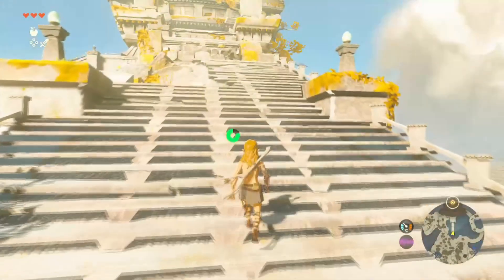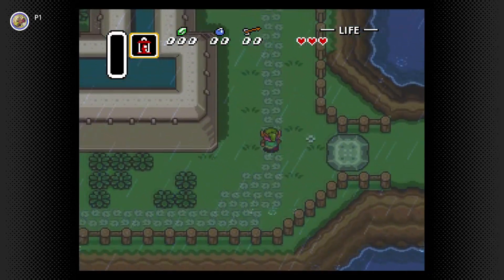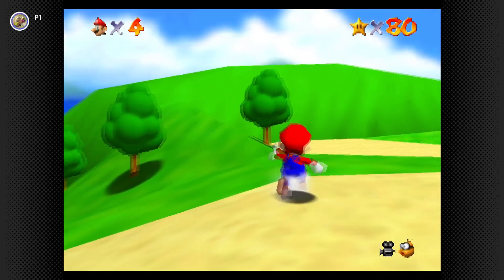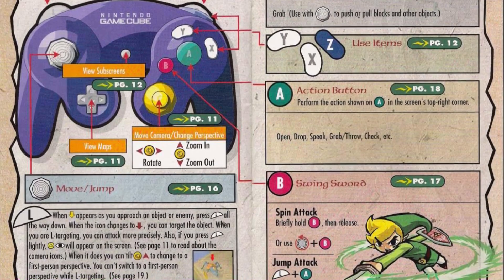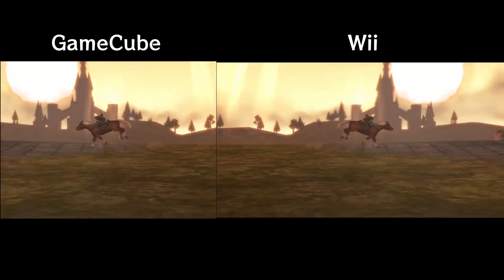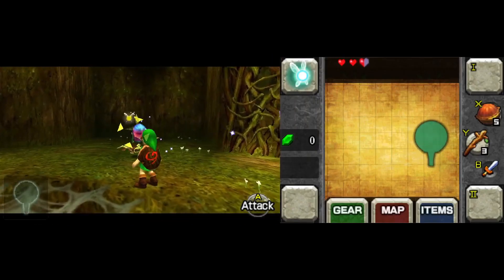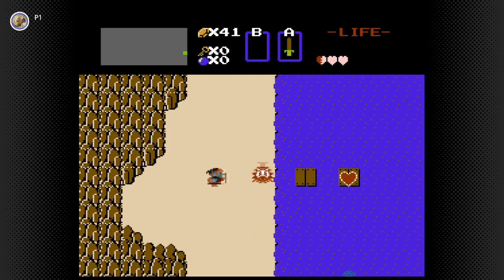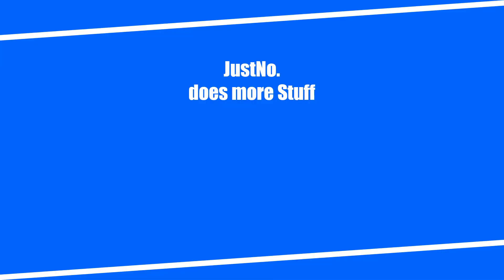Zelda's Controls CONFUSE Me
NOTE: This video contains minor spoilers for The Legend of Zelda: Tears of the Kingdom, mostly for the first half of the game.

Chapters:
0:00 - Intro
1:19 - The Basic Buttons
2:35 - The Inflating Item Button Economy
5:20 - The Transition to 3D
9:03 - Motion Controls
13:04 - The Touch Screen
16:06 - Rerelease Roundup
19:34 - Outro